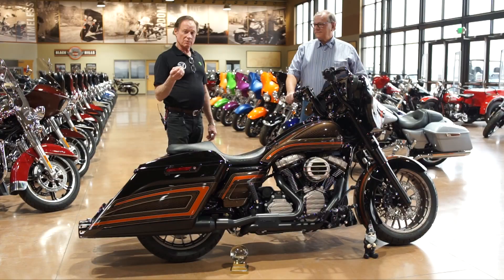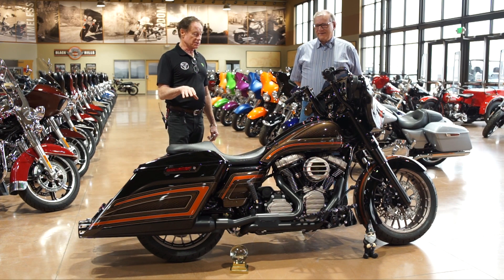Moving ahead with planning the Rusty Wallace Ride during Covid-19 | Sturgis Buffalo Chip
The Sturgis Buffalo Chip motorcycle and music festival is widely known among bikers and music fanatics as the Best Party Anywhere™. Get the latest news and updates by following us on social media.